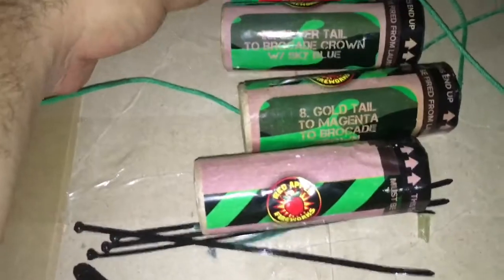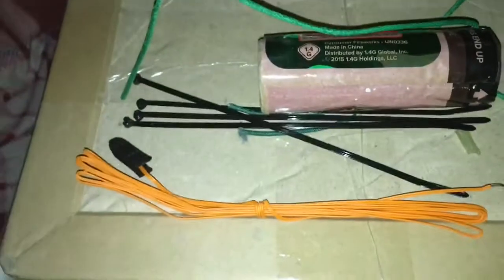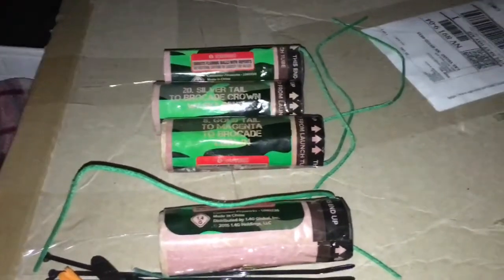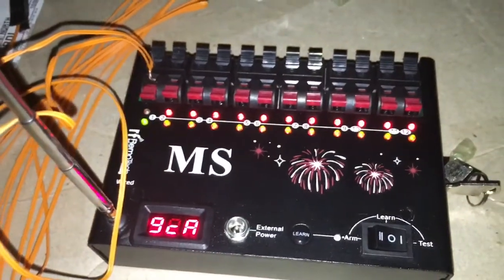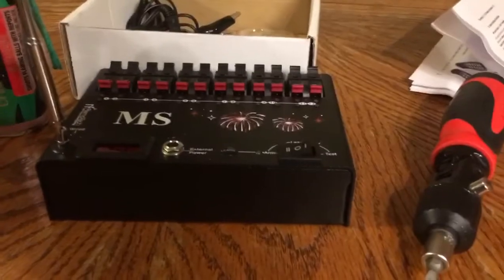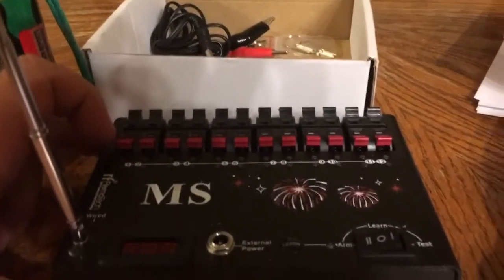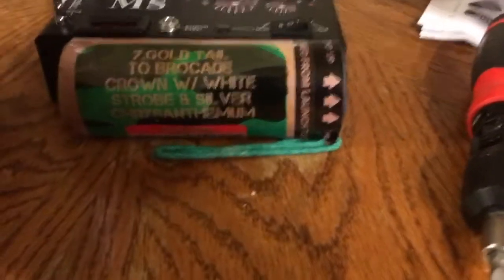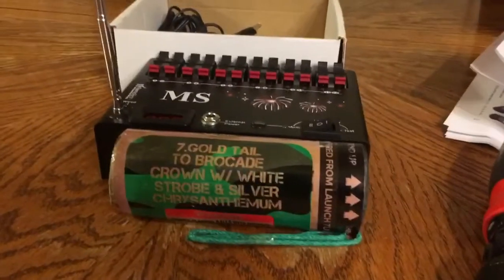1.4g CANISTER SHELL TEST AND MS12Q FIRING SYSTEM TEST.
I tested out these 1.4g XL CANISTER SHELLS and my my new electronic firing system. I LOVED the effects on the shells but, the height of the breaks and the burning embers flying around afterwards have me a bit worried about lighting a bunch of them off on the 4th. 😐😐😐😐